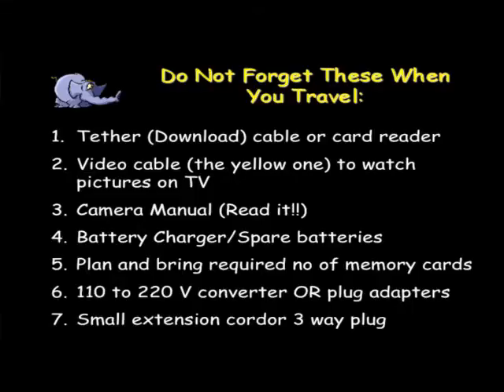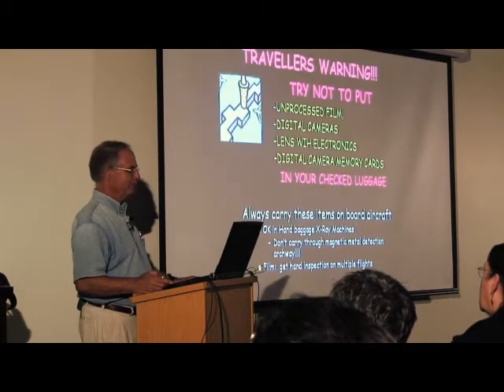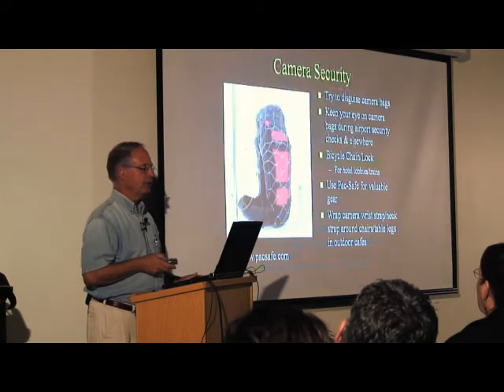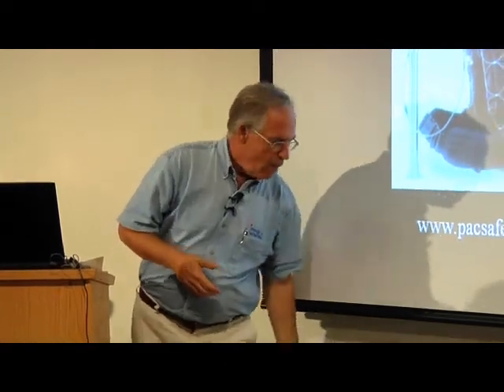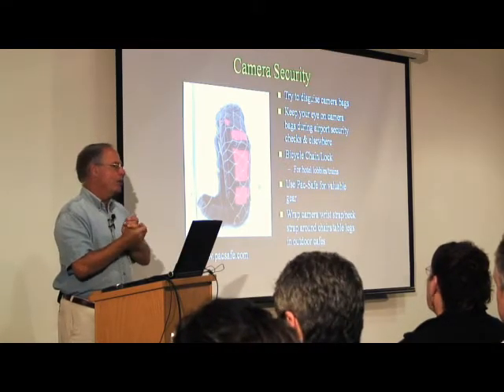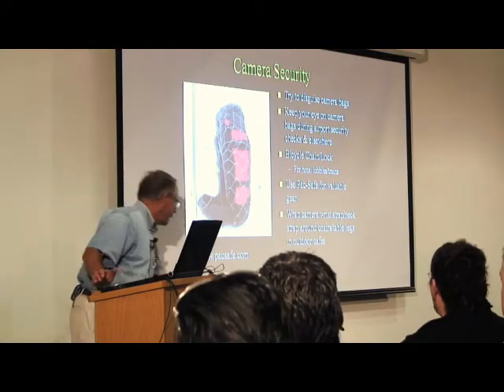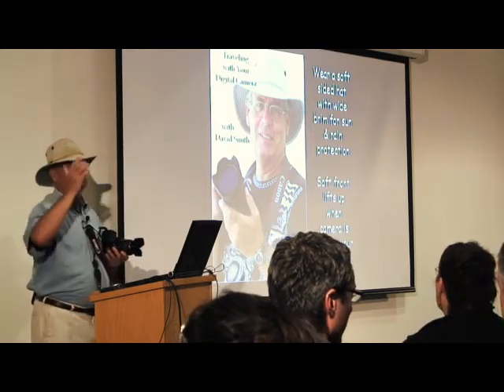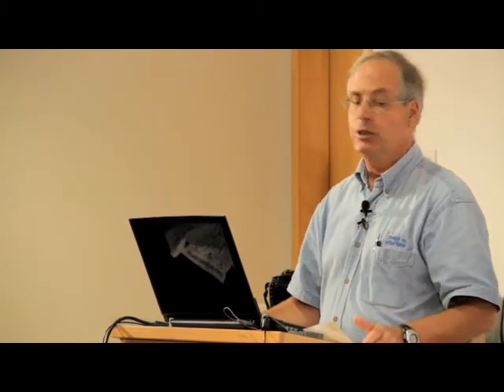Traveling with Your Digital Camera by David Smith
Pro travel photographer David Smith of Interface Images gives tips for traveling with your digital camera in this live presentation part of a 2 hour talk (now on DVD) on Travel Photography Today.